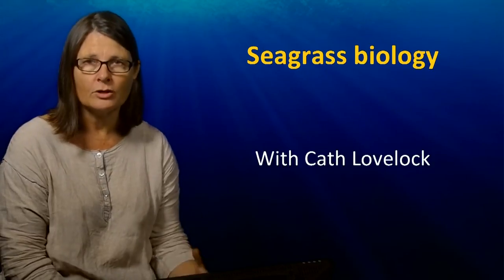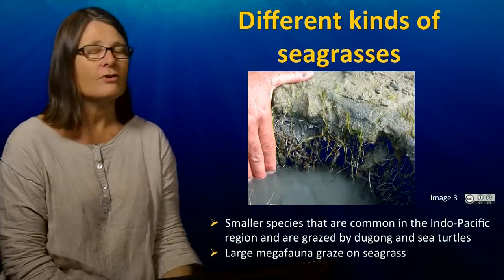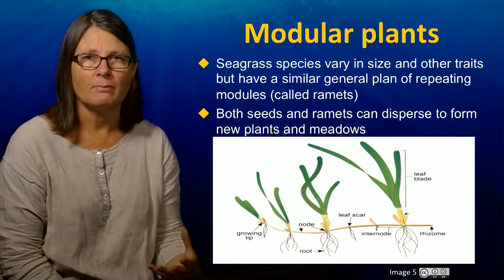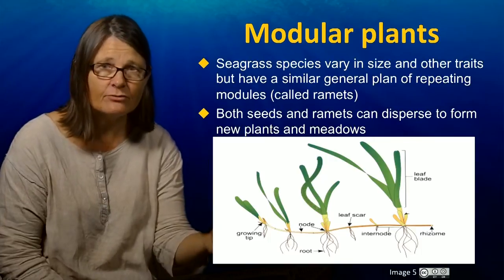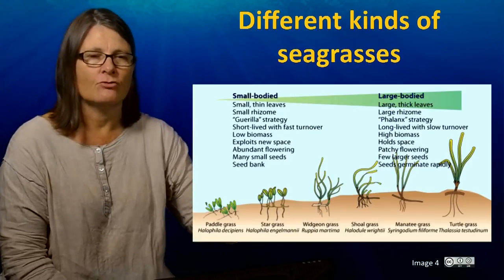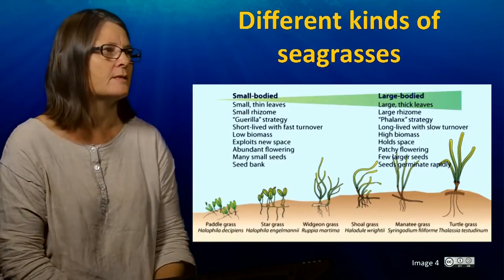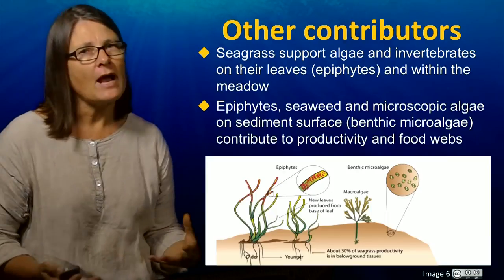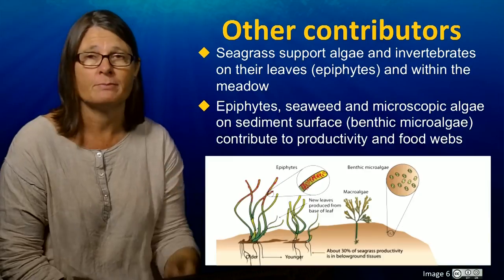UQx TROPIC101x 3.2.2 Seagrass Biology